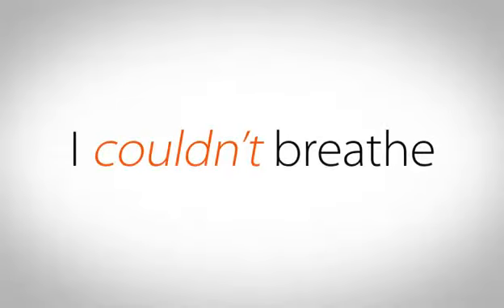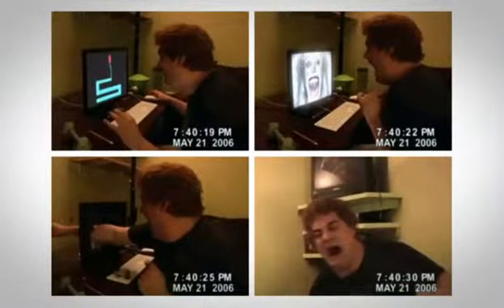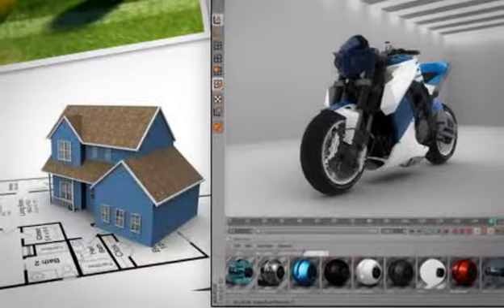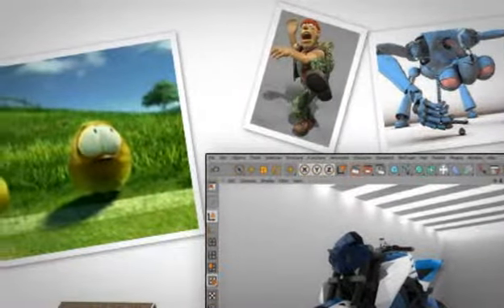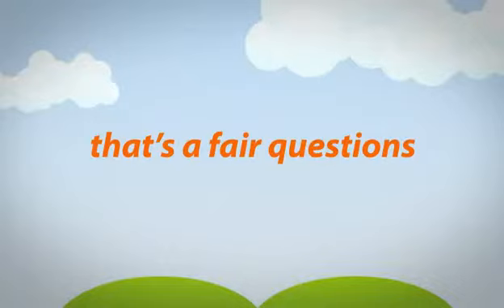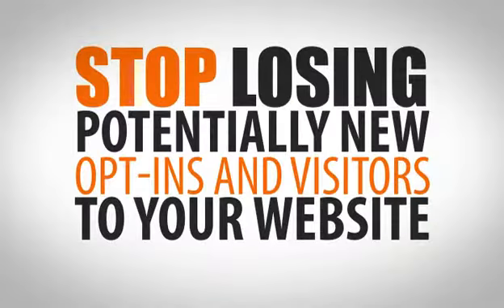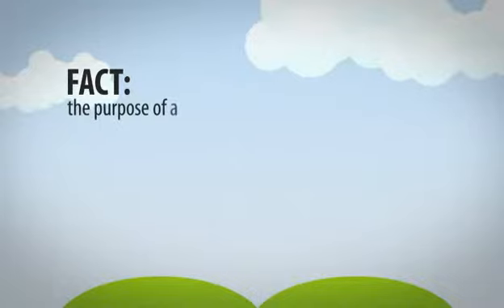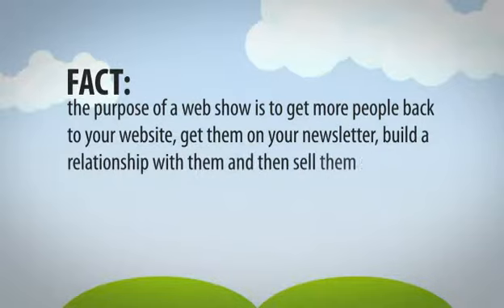Jedi Mind Trick for VideoBloggers and Webshow Hosts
Explode your options!